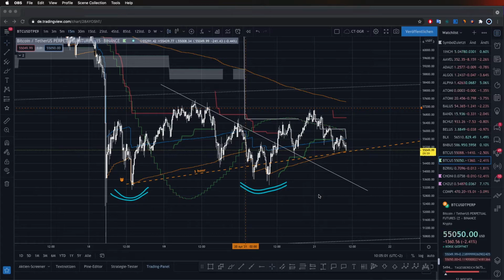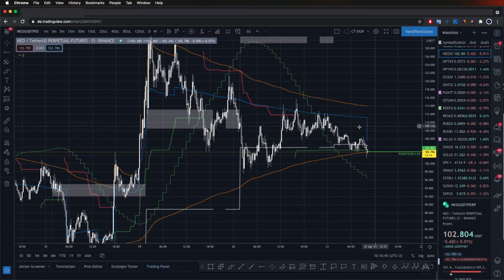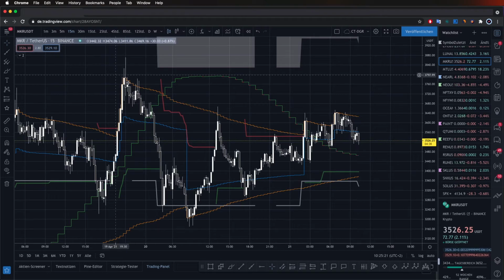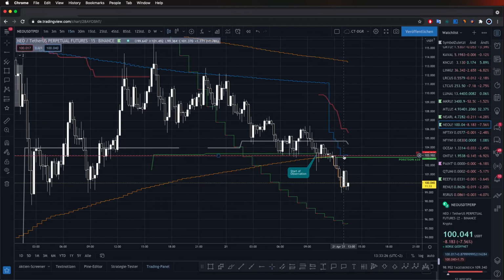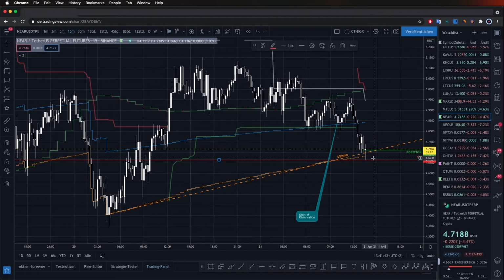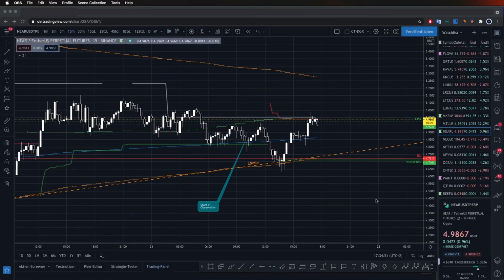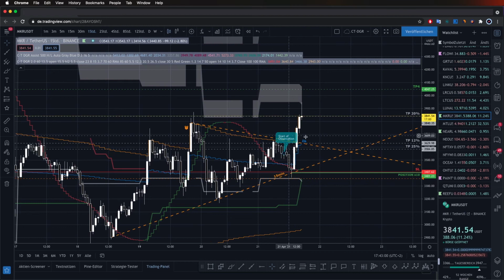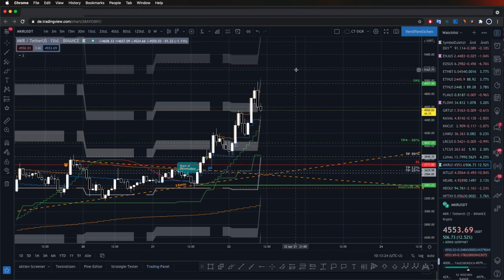DGR Trading System: LiveTrading-Tutorial for Beginners Part 1 (from our user ceblac)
Today i show you some Live-Trades!
- How to spot the right Coin with the DGR-Discord-Channel
- How to find a good Entry-Position
- How to Play the Trade!

This video is not a legal, tax or investment advice. All trades are done at your own risk !